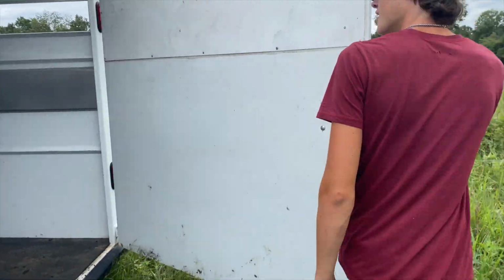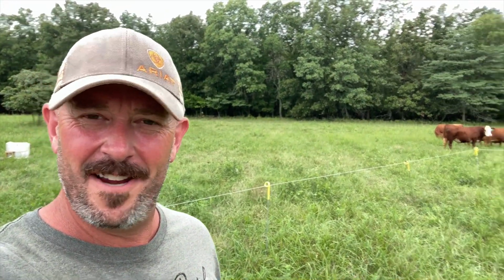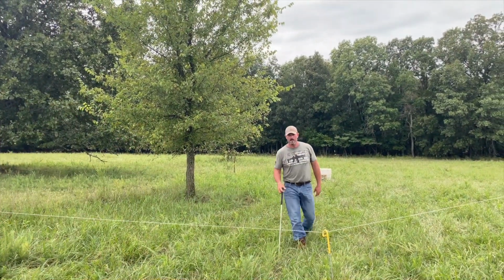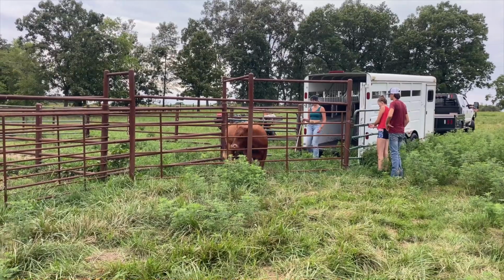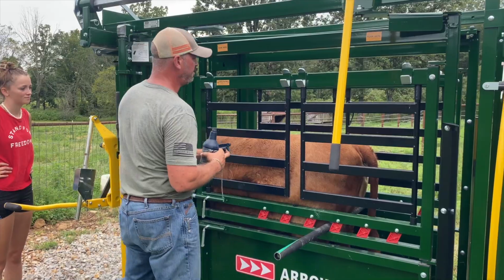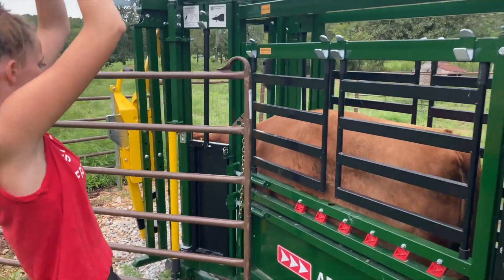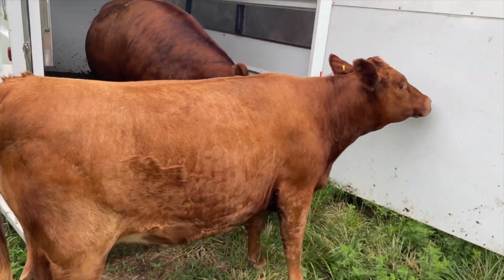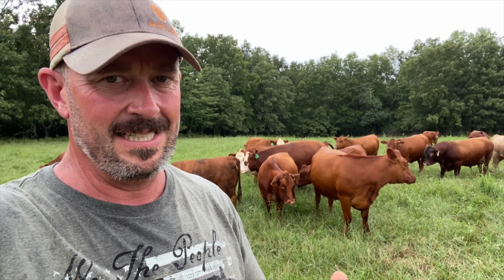Low Stress Livestock Management of South Poll Cattle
Welcome to Tick Creek Ranch. This channel
was created to show the daily ins and outs of
life on a small ranch. We are a family of eight,
our lifestyle has taken us from the deserts of
Idaho to the wilds of Alaska and back to the
lower 48. We followed our dreams and finally
settled in the Ozark's of Missouri. We have
owned and operated our own businesses. over
the years, ranging from carpentry and
excavation to commercial and residential landscape. The children and ourselves have
developed a passion for learning new skills
which include leather work, welding and
fabricating, carpentry, plumbing, electrical,
roofing, painting, equipment operation, timber
sawing, blacksmithing, horseshoeing, flatwork
and concrete, timber framing, cattle ranching,
horse training, and many more. Please follow
along on this journey as we build our new
home and delve into the ways of regenerative
ranching. So stick around and watch us create
our dream using old world construction
techniques and style reminiscent of an era
gone by. Thank you and enjoy the journey.